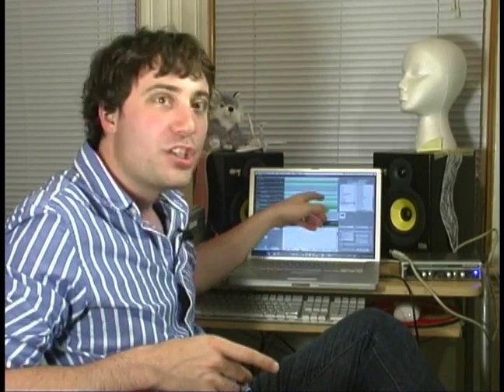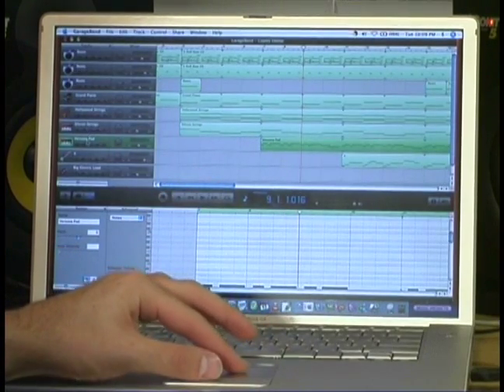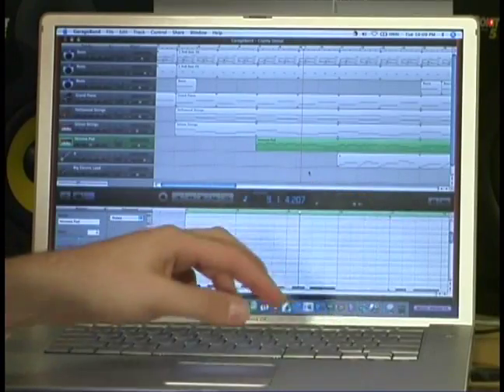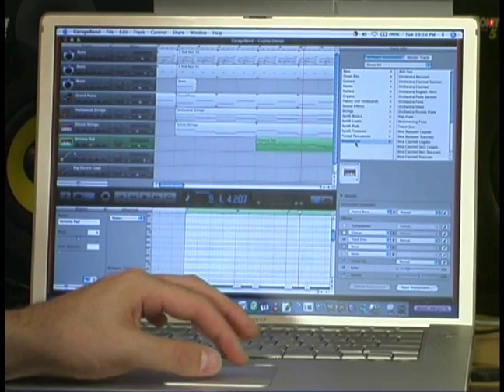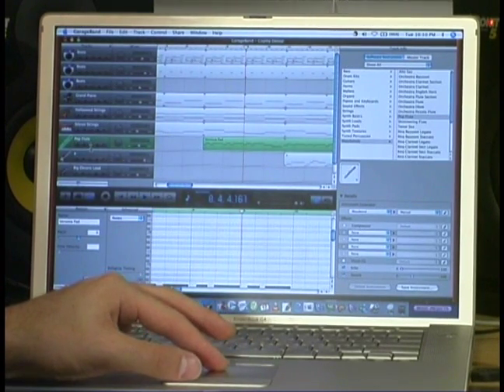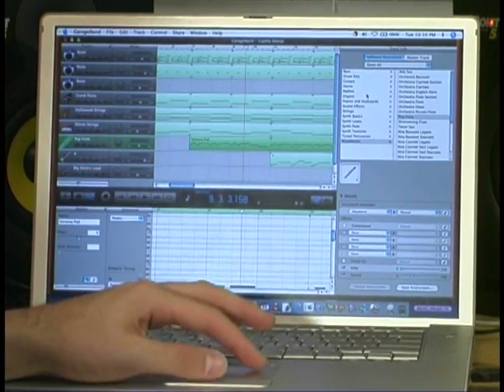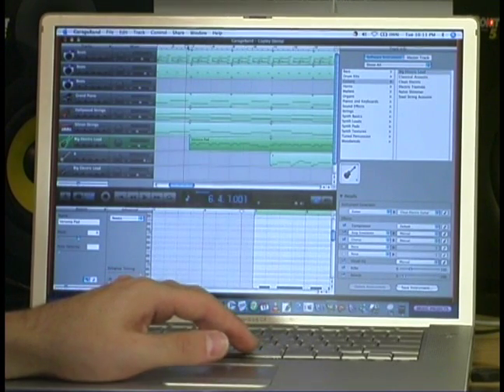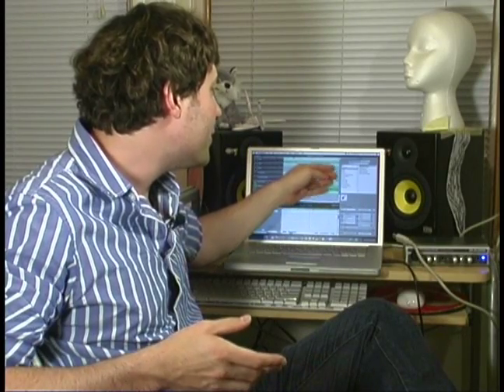How to Use GarageBand : How to Use Software Instruments: GarageBand Tutorial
Learn how to use the software instruments in Apple's Garageband music recording software in this free online video tutorial.

Expert: David Jackel
Bio: As a singer, David Jackel knows the dire effects that a cold can have on his ability to perform.
Filmmaker: David Jackel